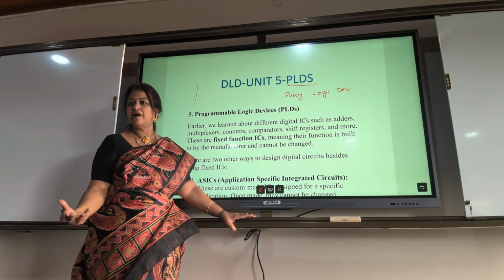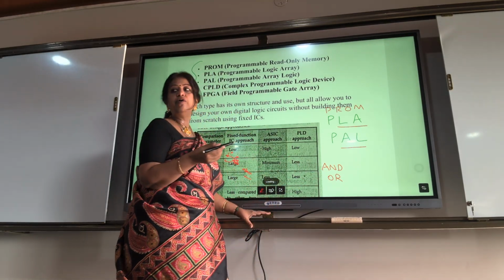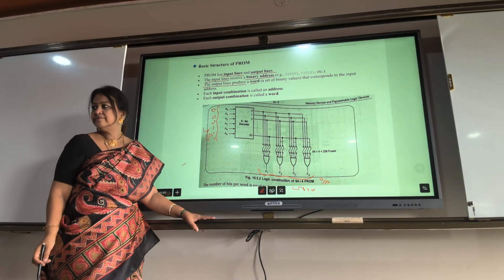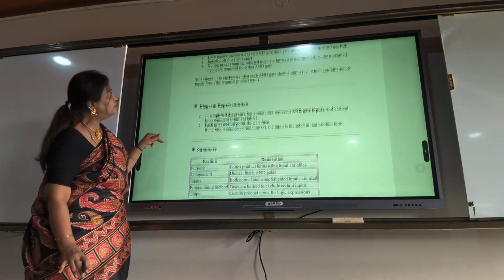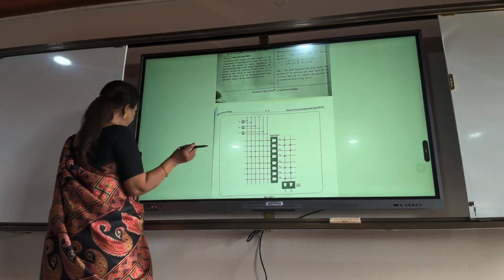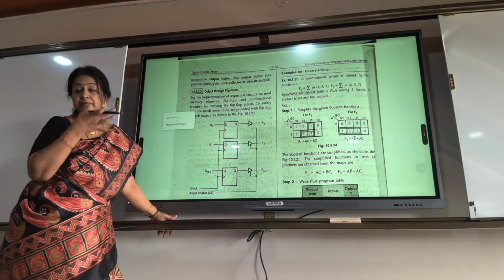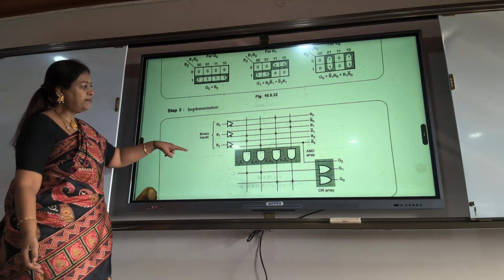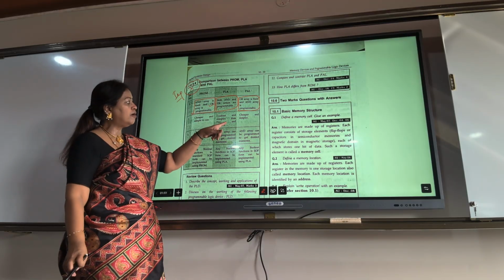EC 3352 - DSD - PLDs- PAL,PLA,PROM